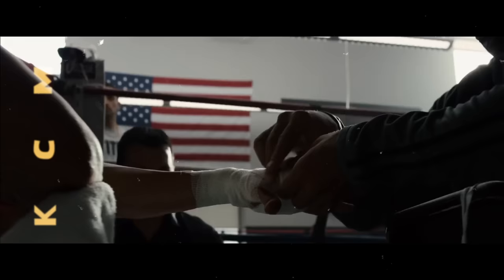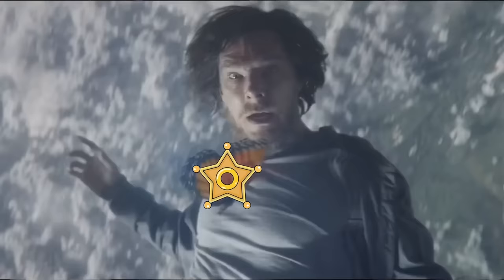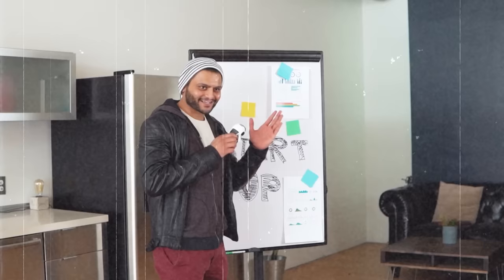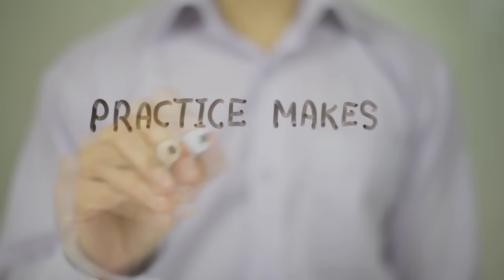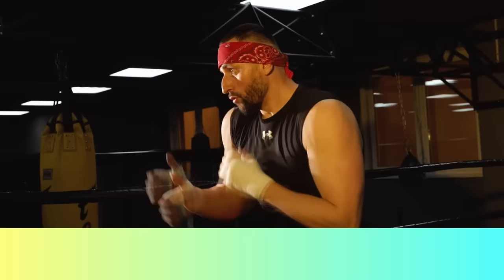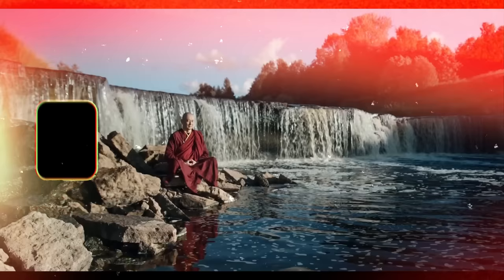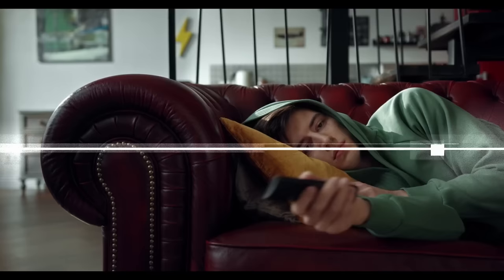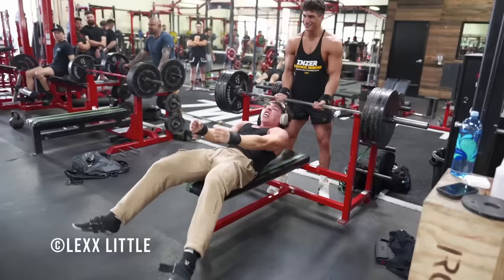how to go monk mode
In this video, we discuss the concept of monk mode, which is a way to progress faster in self-improvement with deliberate focus.